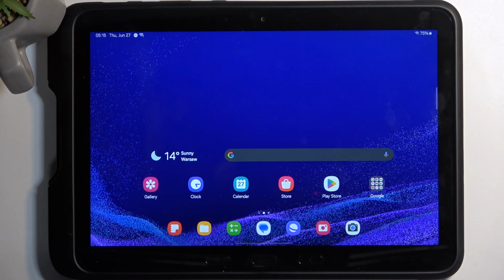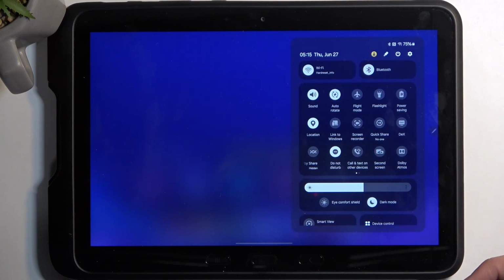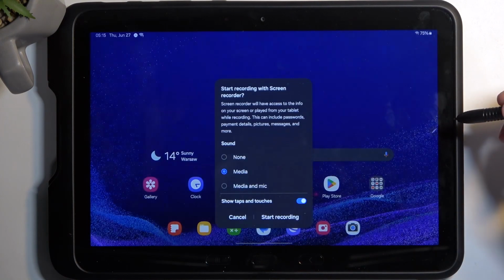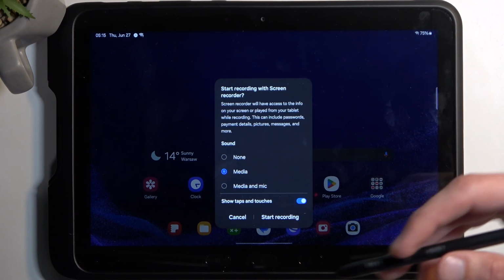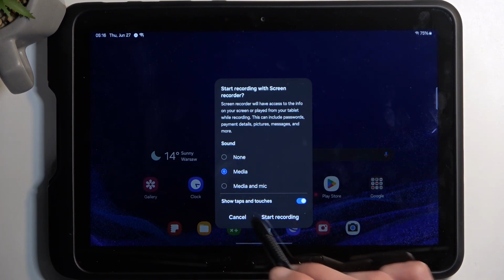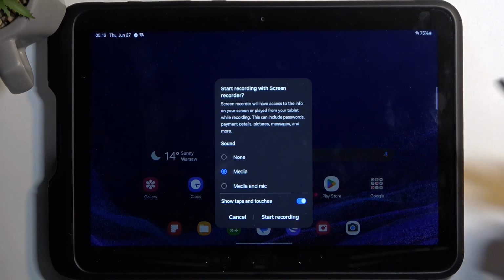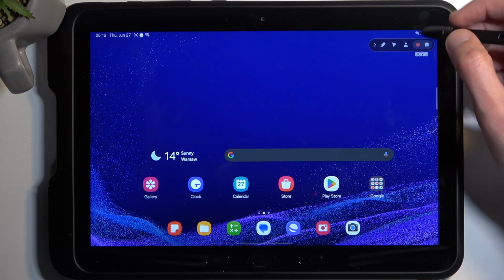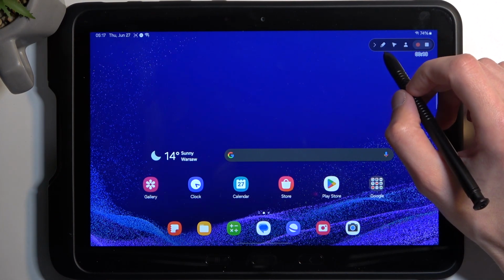How to Record Screen on SAMSUNG Galaxy Tab Active4 Pro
Find out more info about SAMSUNG Galaxy Tab Active4 Pro:
Recording the screen on your SAMSUNG Galaxy Tab Active4 Pro allows you to capture and share activities, tutorials, or gameplay directly from your tablet. Screen recording can be useful for creating instructional videos, troubleshooting, or showcasing apps. By using the built-in screen recording feature, you can easily capture everything displayed on your tablet's screen with audio.

How to record screen on SAMSUNG Galaxy Tab Active4 Pro? How to use screen recorder on SAMSUNG Galaxy Tab Active4 Pro? How to activate screen recorder on SAMSUNG Galaxy Tab Active4 Pro?